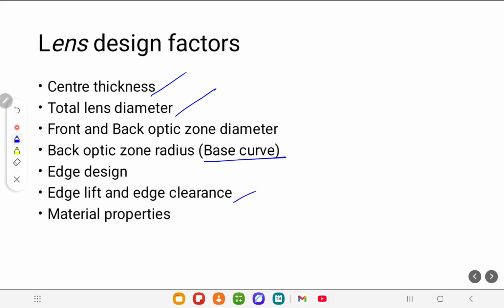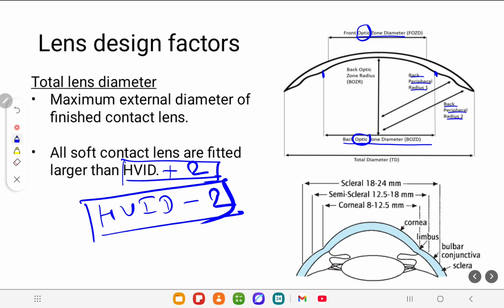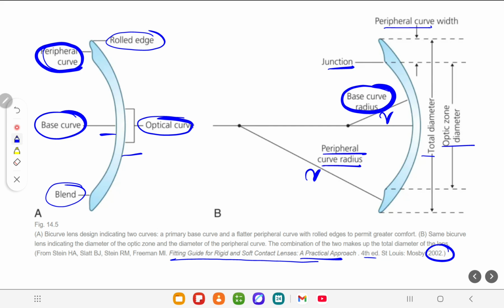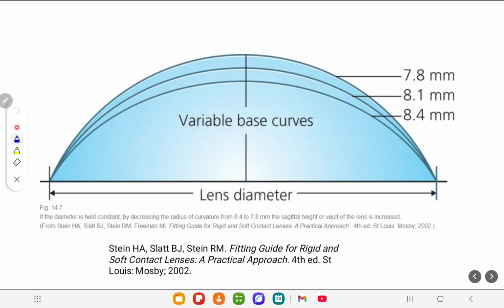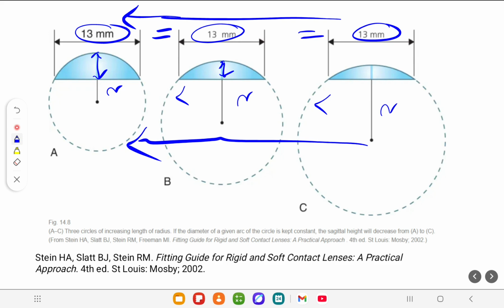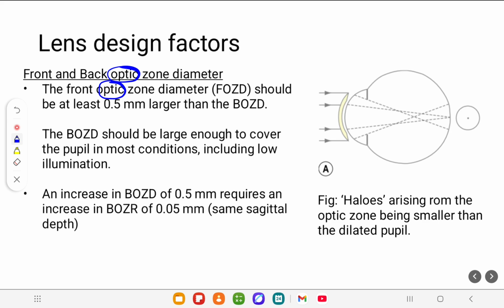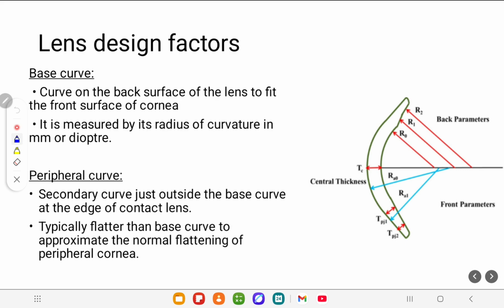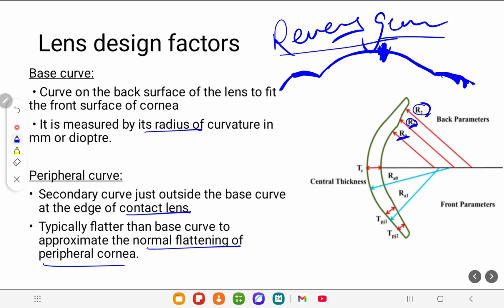CONTACT LENS DESIGN PART 1